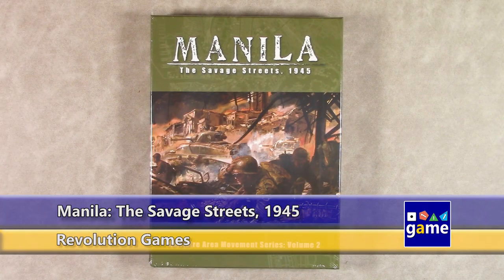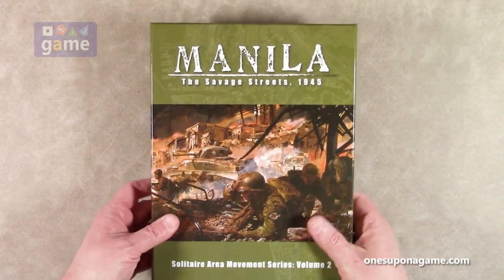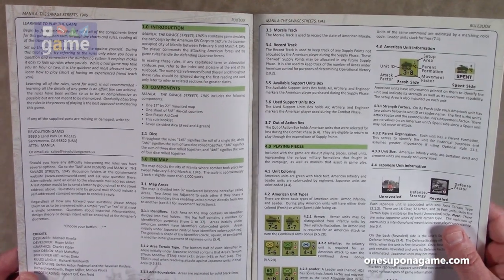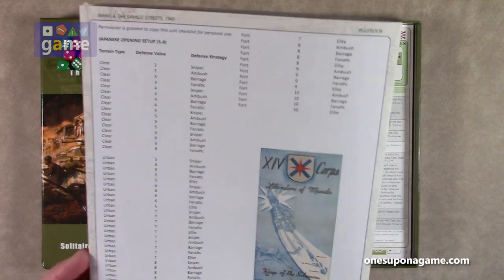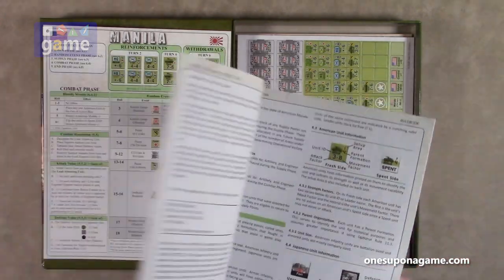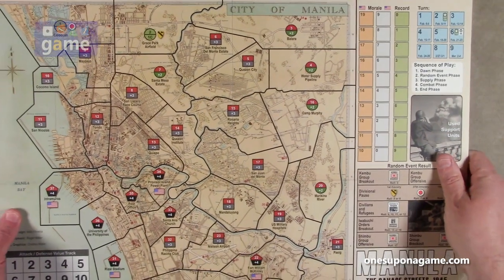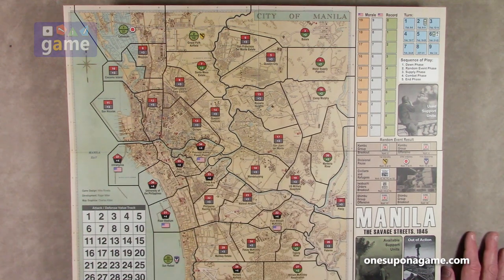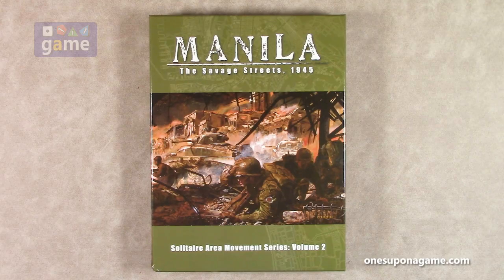Manila: The Savage Streets, 1945 || unboxing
I love Manila.  The real Manila.  Not the artificially flavored stuff we're inundated with now.  Have a big bottle of Vodka with loads of Manila beans floating inside...

Alcohol aside, I want to interrupt my 5 year old self to say yes, I know Manila is not Vanilla.  But when you're five and Manila, I mean Vanilla is the finest of the flavors and all you're hearing about is some boxing match in Manila you just get hungry.

However, the Philippines were a key location during WW2 and this new game from Revolution gives solo players a chance to take them back from the Ja... er.  Imperial Japanese who were occupying them.  Join me as I go through the box and reveal its contents.